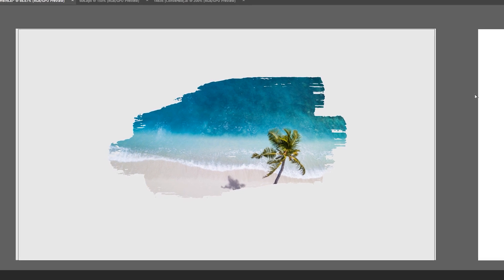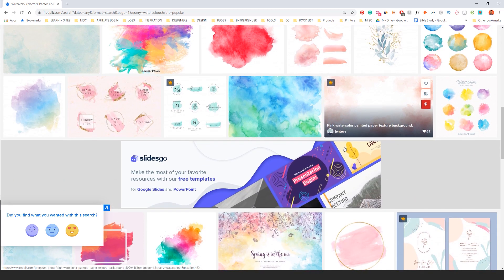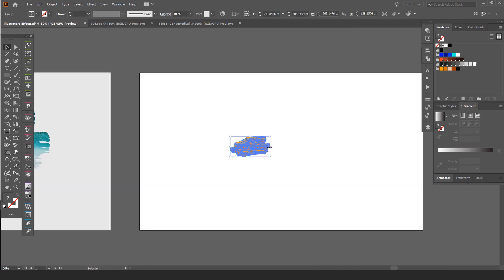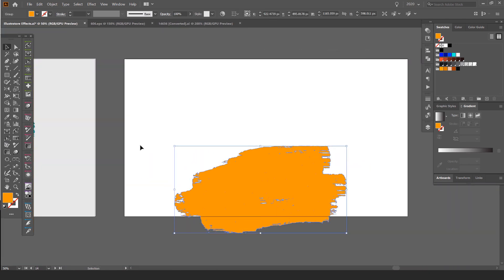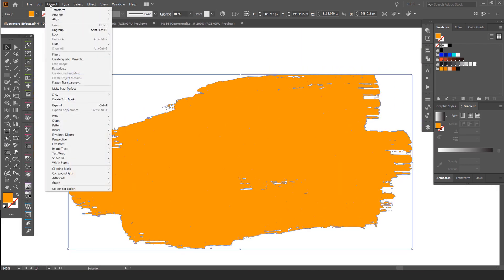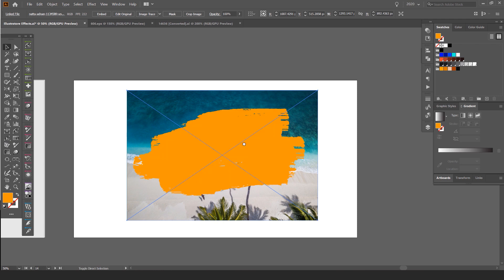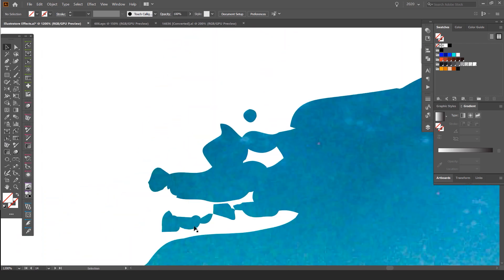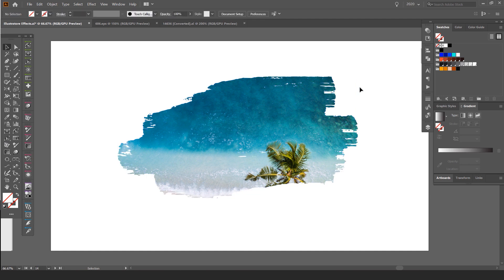Watercolor Masking Tutorial Easy - Illustrator CC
Watercolour textures are fun to work with and you can create a dramatic effect in illustrator without using photoshop. In this tutorial, I show you how to make a watercolour mask using real watercolour splashes.